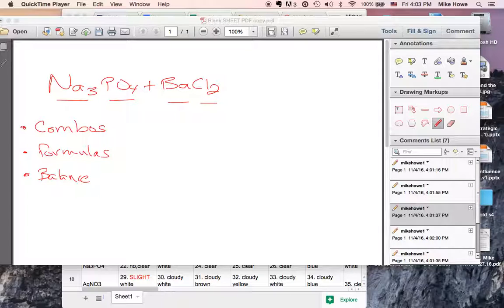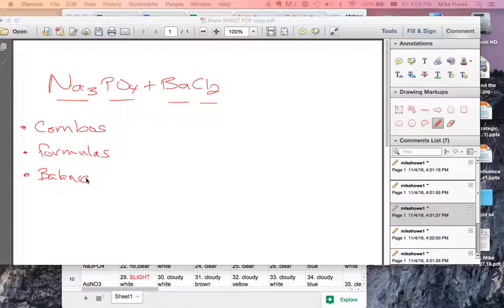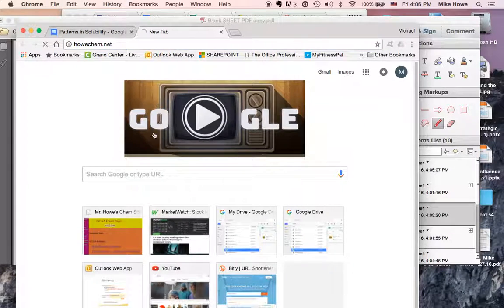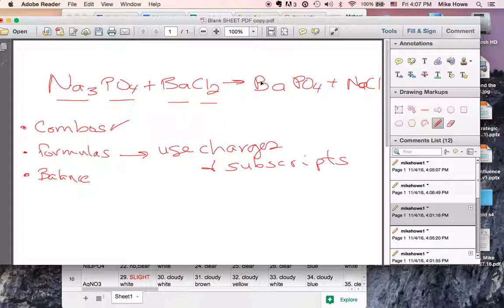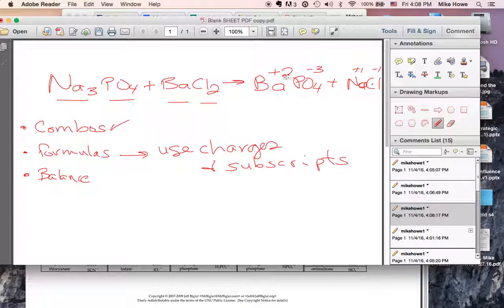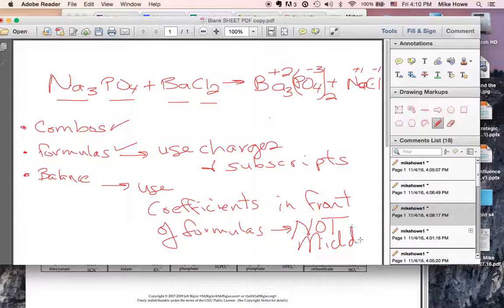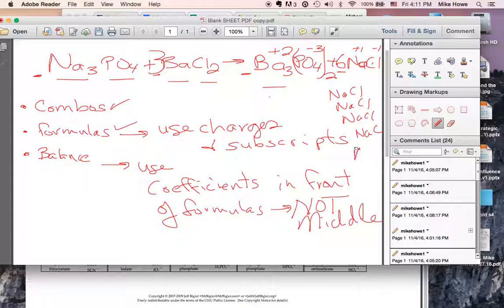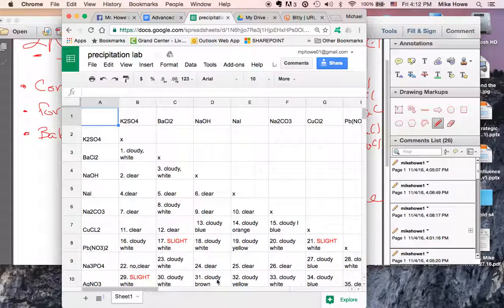solubility lab example1